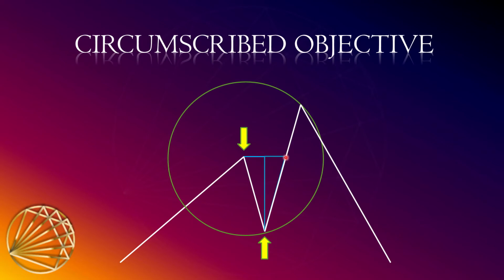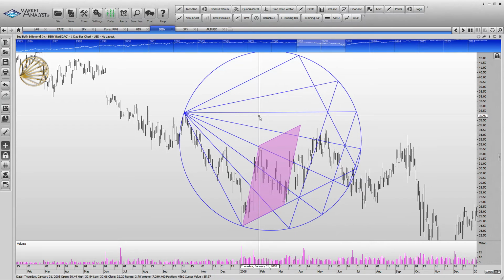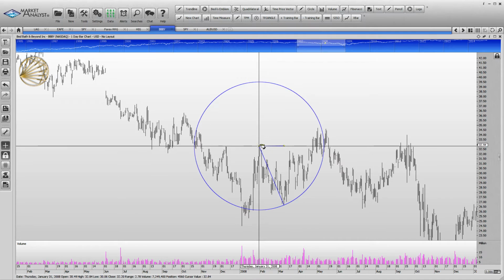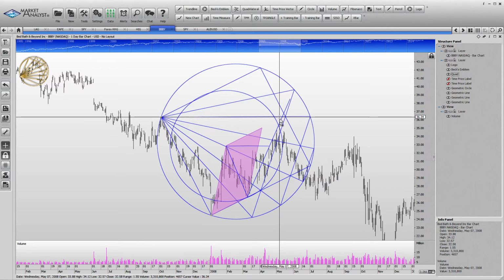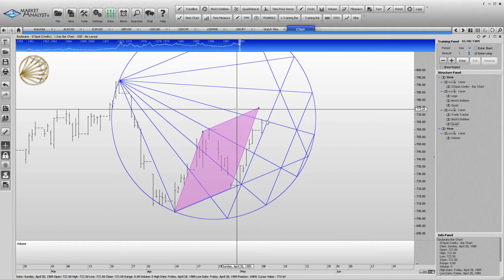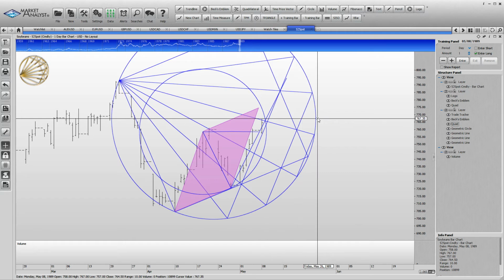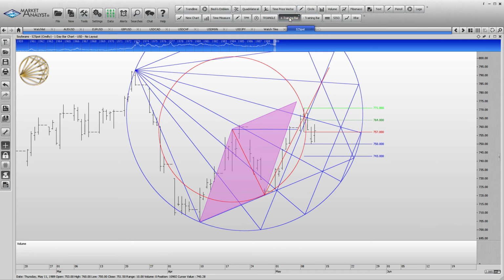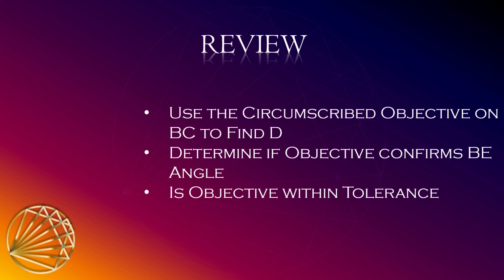Apprentice Level II HD VII